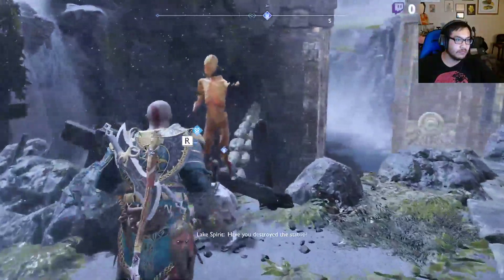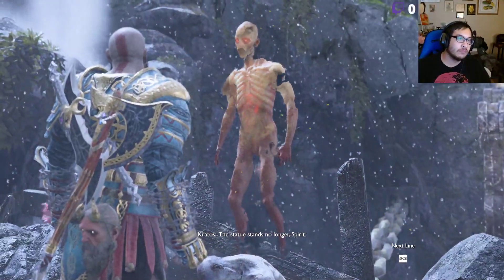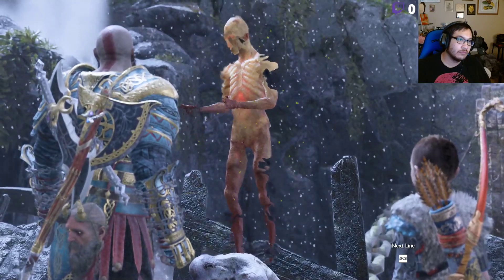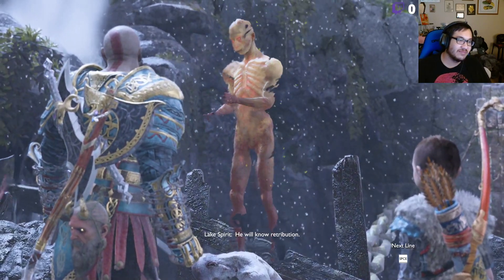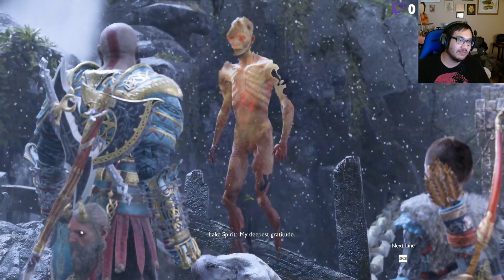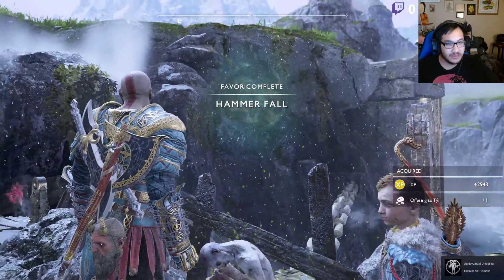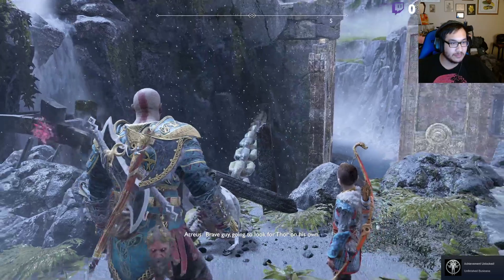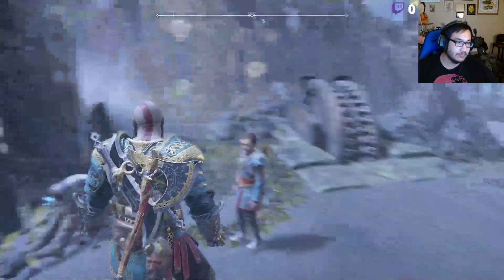God of War (2018) Clip: Lake Spirit will return in Ragnarok.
All I'm saying is, the man had a place at the battle to end all battles.

Video Edits made with: Hitfilm Express